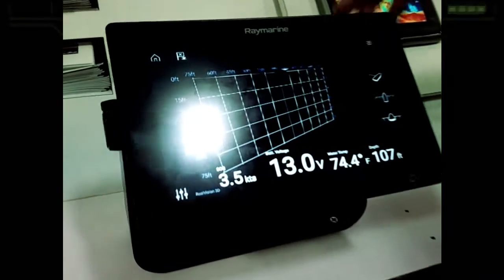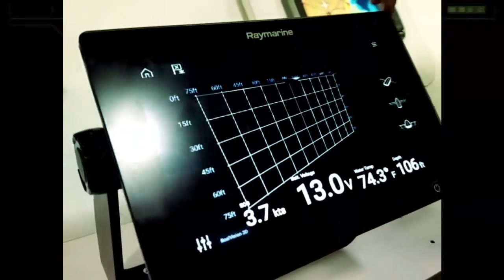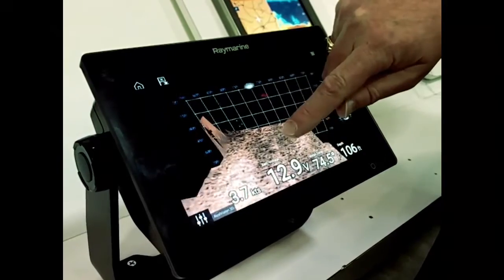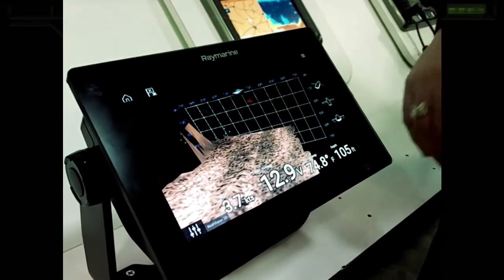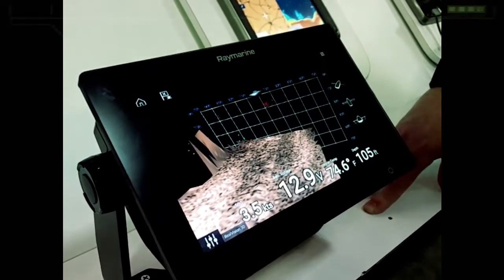Raymarine Axiom Auto Gyro Transducer 3D Imagery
The new Axiom from Raymarine uses a transducer with a built in Gyro to stabilize the image being captured by the graph to create the perfect bottom without having waves interfere.